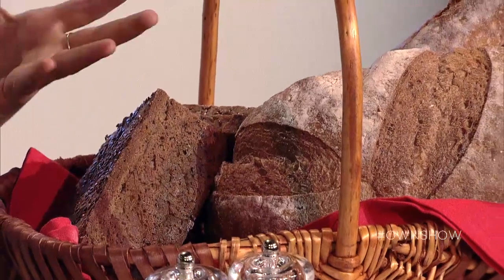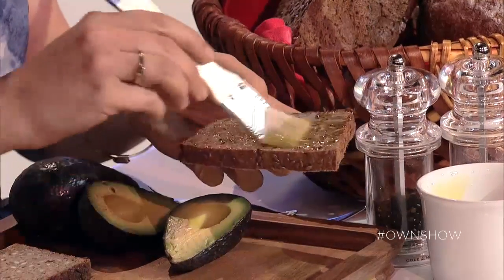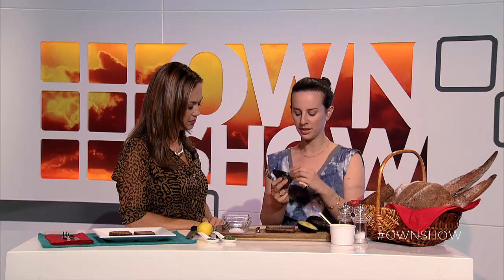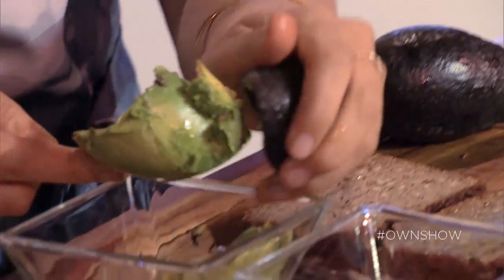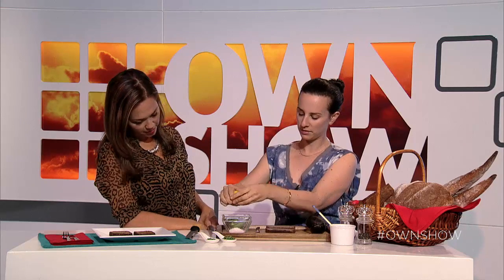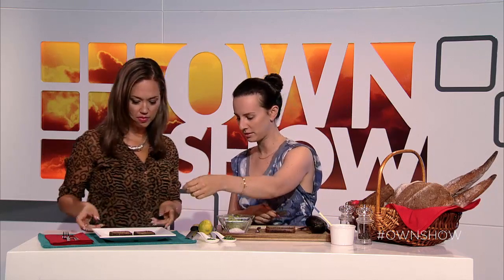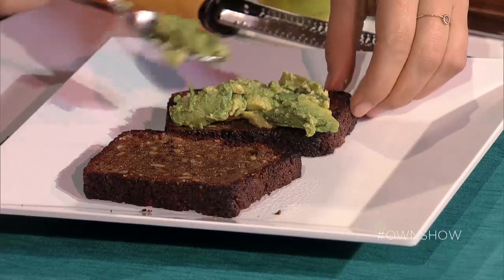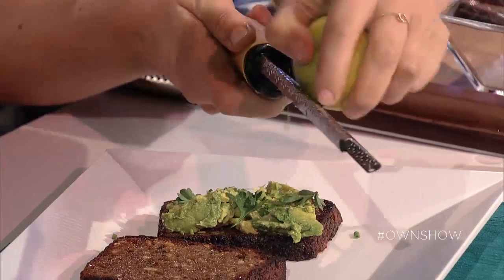You’re Not Using the Hottest Green Ingredient | OWNSHOW | Oprah Online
Butter, jam, and cheese are typical toast toppings that will never go out of style. However, Jessica Koslow the owner of Sqirl in Los Angeles, has a new spreadable topping that's healthy and delicious.